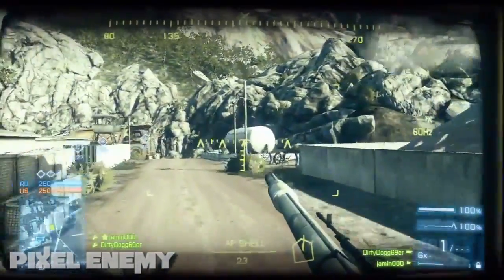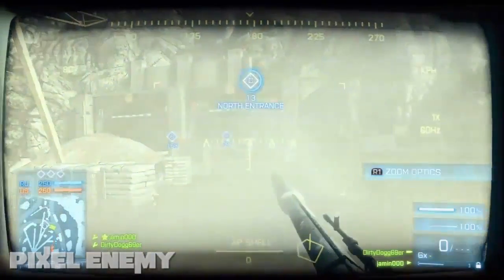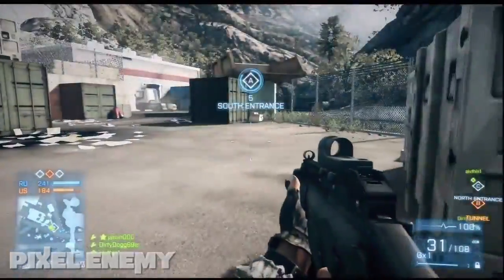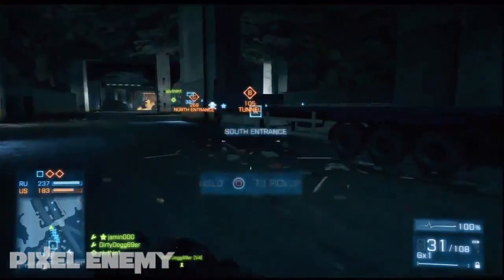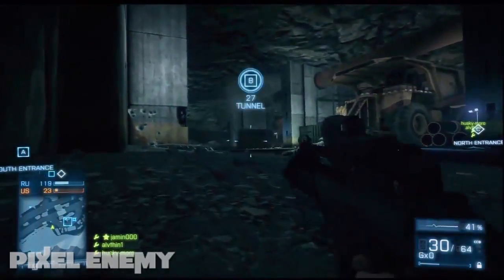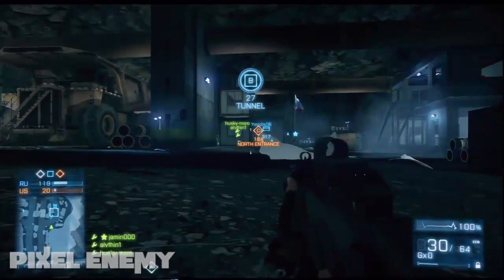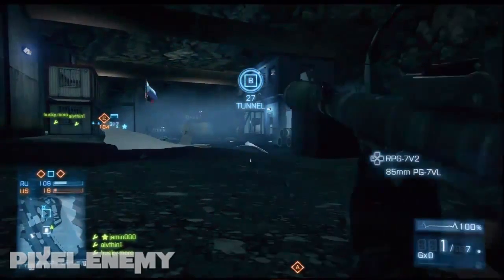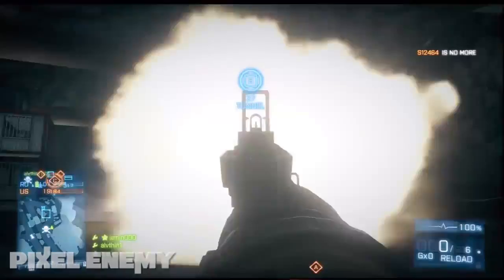Battlefield 3: G36C Conquest Gameplay/Commentary by jamin000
jamin000 brings us some Damavand Peak Conquest gameplay and talks about his new favorite weapon, the Engineer's G36C!

PIXEL ENEMY REVIVE